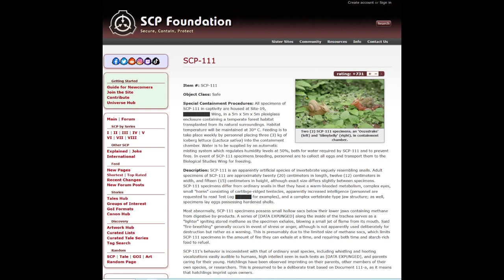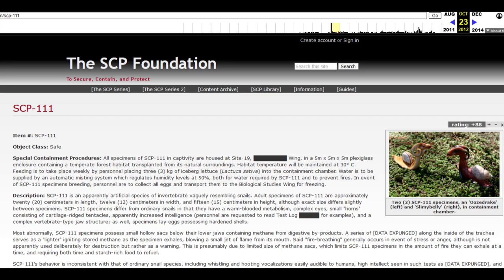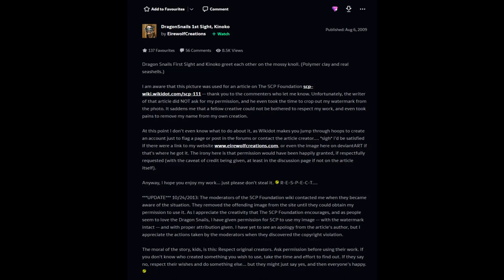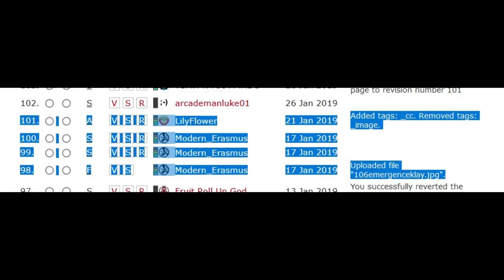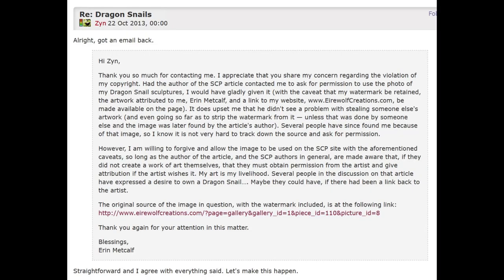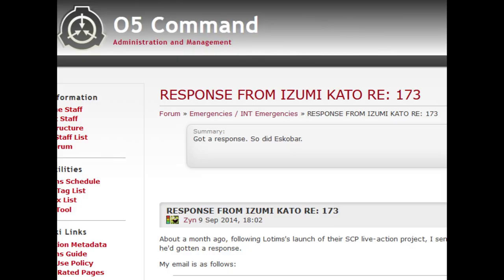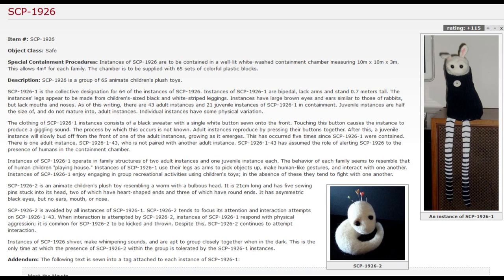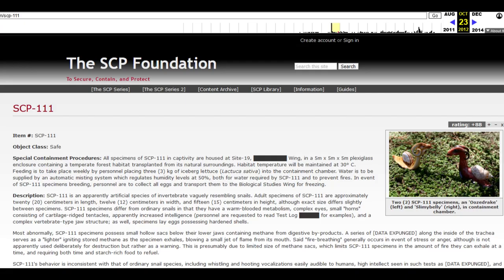Better Late Than Never - The Story of SCP-111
Plenty of readers love SCP-111, but who knows the story of the article's legal troubles, and how it is an important article in the history of the SCP Wiki, and in the whole of containment fiction too? Join Lack of Lepers as he writes, produces, directs, and narrates The Story Of: SCP-111 - "Dragon Snails".

“Goat-chair” AI image was produced by Stable Diffusion.

Dragonsnail art image used in the intro and outro is a modified version of Robowoofer's "[SCP-111] Dragon snails":

Hallelujah Chorus Sample is "Hallelujah" by bequadro, initially by Handel and in the public domain:

Confic Magazine is an enthusiast magazine dedicated to covering, questioning, analyzing, and documenting the literary subgenre known as containment fiction.

The Containment Fiction Wiki is a Creative Commons BY-SA 4.0 history project of the (non-lore, non-in-universe) SCP Wiki, RPC Authority, Liminal Archives, and The Backrooms; which make up the subgenres of containment fiction and liminal fiction, respectively.

Lack of Lepers is an author, musician, composer, producer, historian, digital archaeologist, critic, husband, father,  nurse practitioner, and co-founder of Confic Magazine, who has an unusual love and passion for containment fiction. You can view his containment fiction related works and projects here: